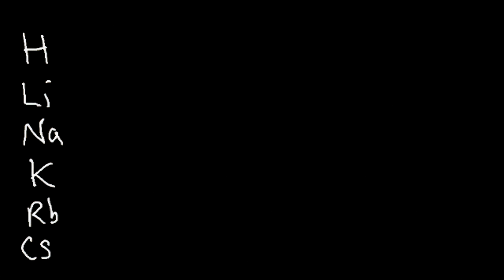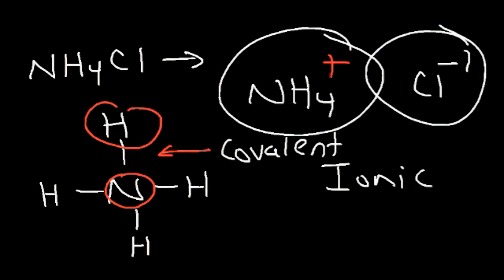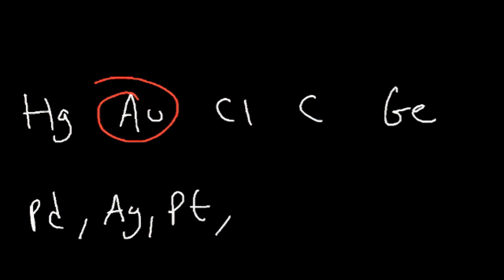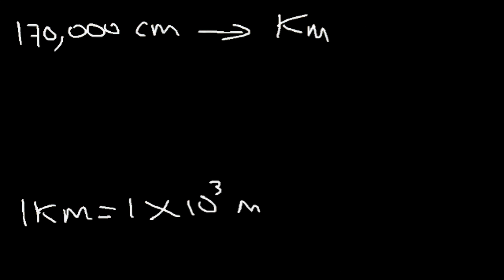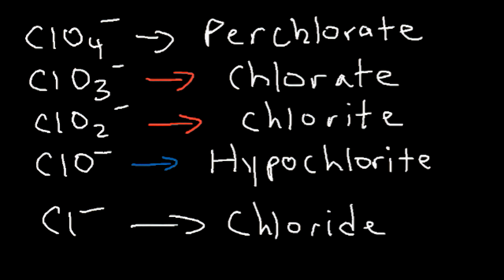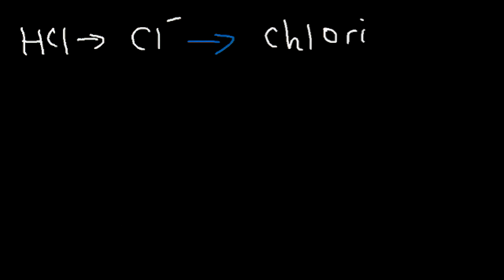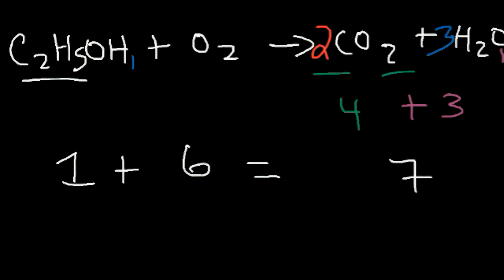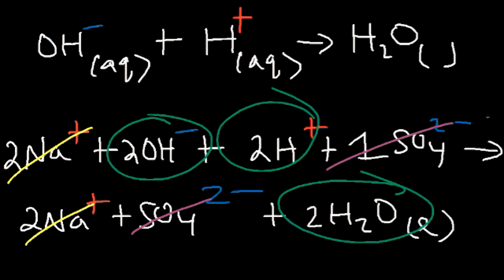Intro to Chemistry, Basic Concepts - Periodic Table, Elements, Metric System & Unit Conversion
This online chemistry video tutorial provides a basic overview / introduction of common concepts taught in high school regular, honors, and ap chemistry as well as college general chemistry.